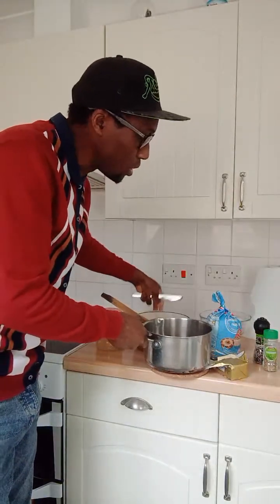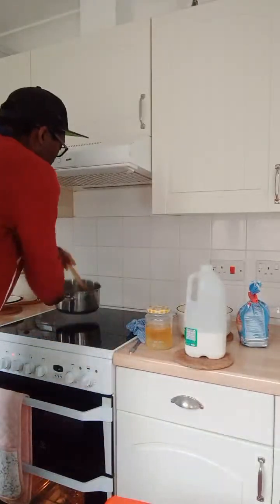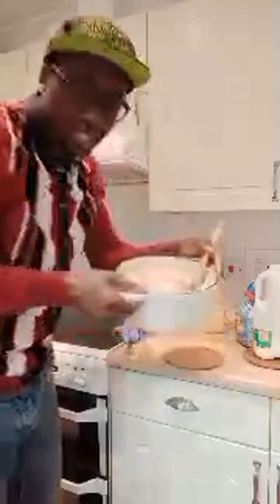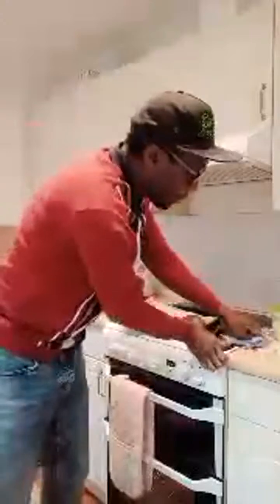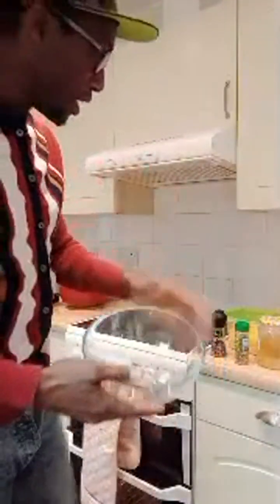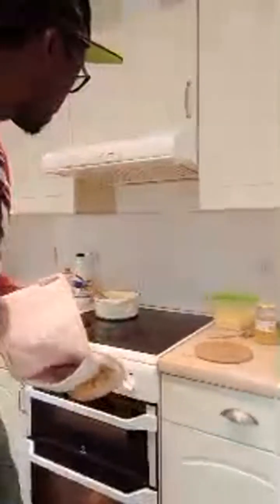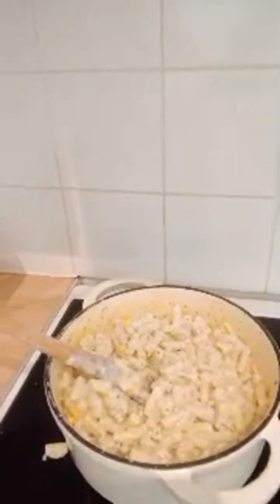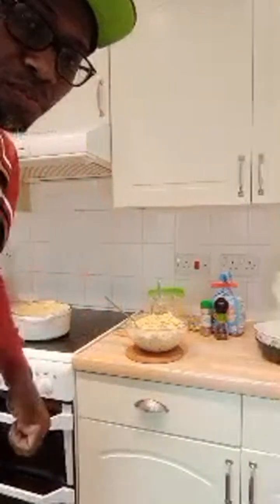Best Honey Mac n cheese / Macaroni and cheese recipe 😋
How to make mac and cheese /Creamy mac and cheese /Mac n cheese /Macaroni cheese /Pasta recipe /Mac n cheese pasta /Mac and cheese recipe /Cheese recipe /Cheese sauce /Bechamel sauce